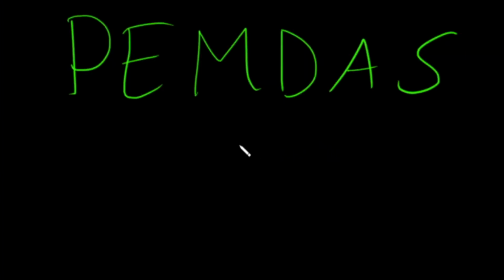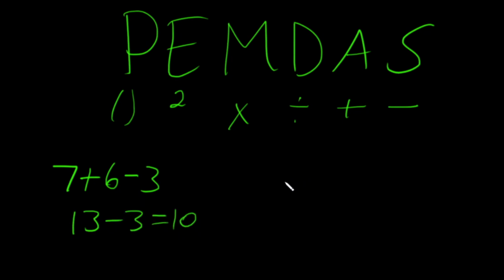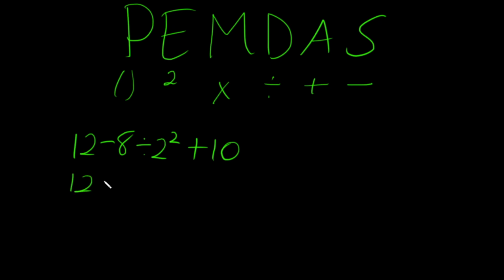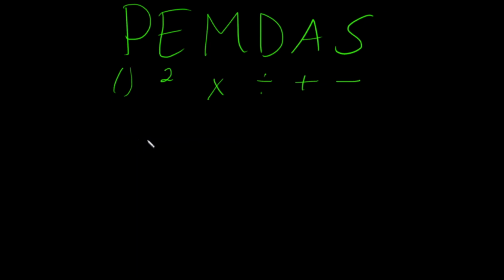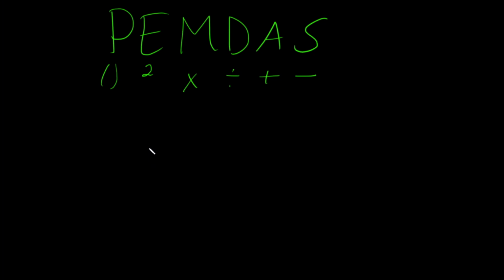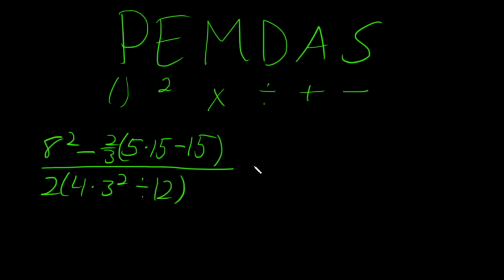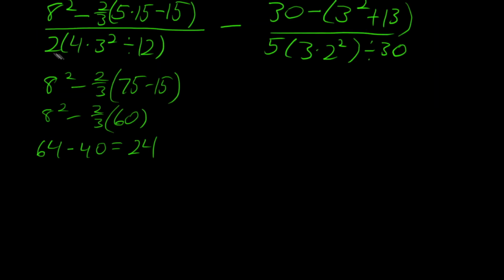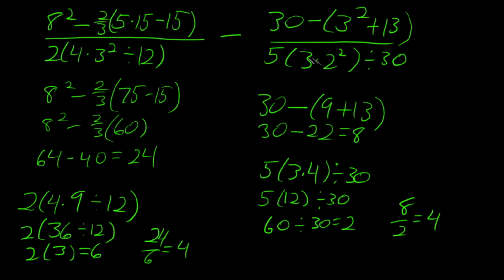Order Of Operations - FAST & EASY!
In today's video, we discuss solving order of operations - the order you need to perform addition, subtraction, multiplication, division, and exponents. All you have to do is remember the acronym PEMDAS. That stands for Parenthesis, Exponents, Multiplication, Division, Addition, and Subtraction, and tells you the order that these operations should be done.

Keep in mind that multiplication and division are equal in the sense that if you have both next to each other, then you should perform them from left to right. The same is true with addition and subtraction.